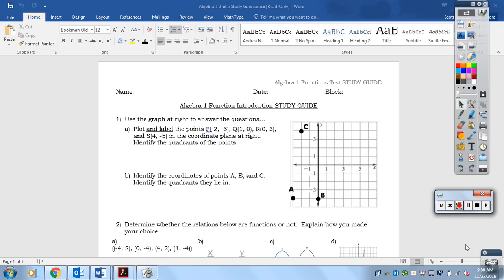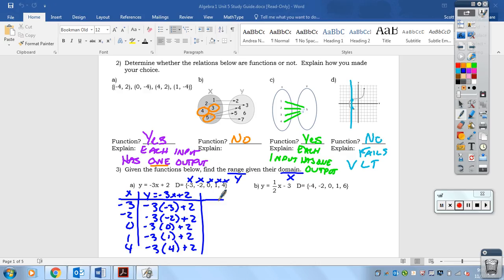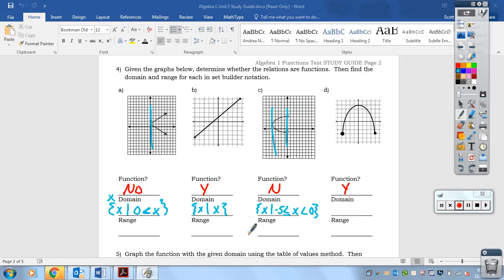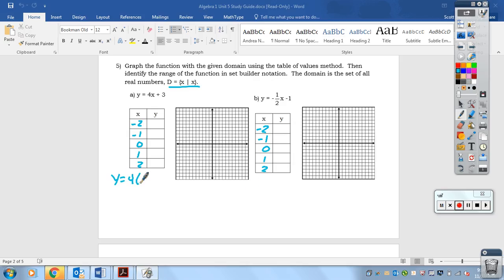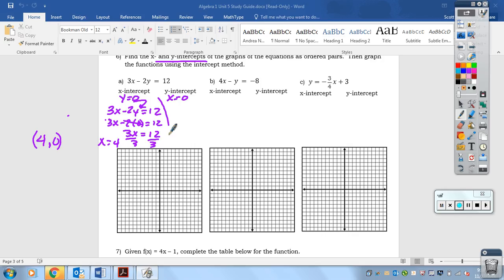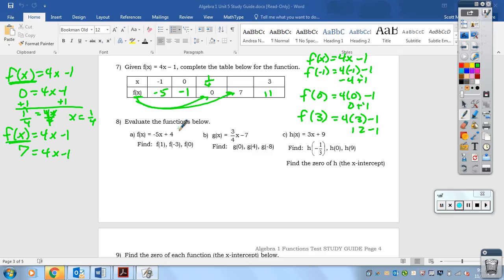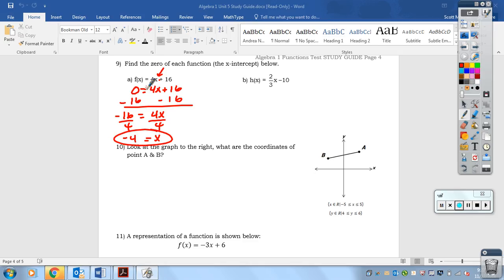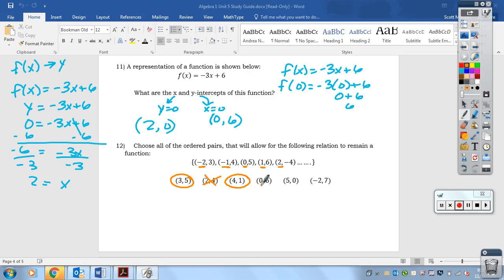Alg I Unit 5 Study Guide Answers Functions, Coor Plane, Intercepts